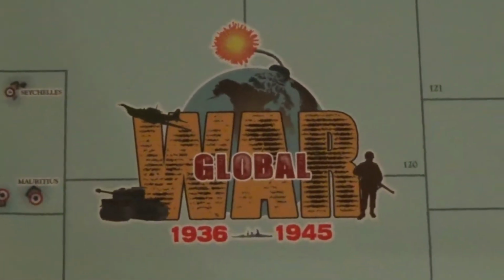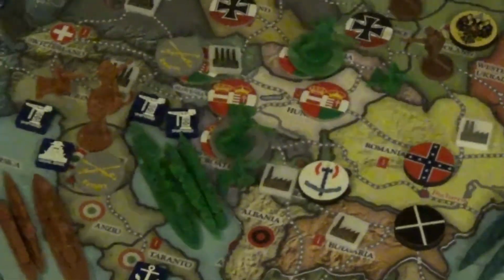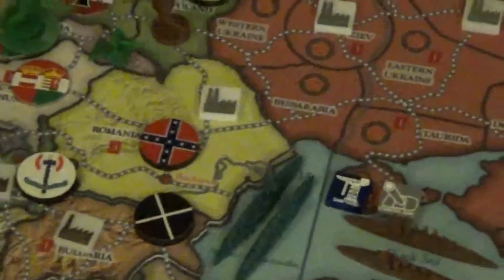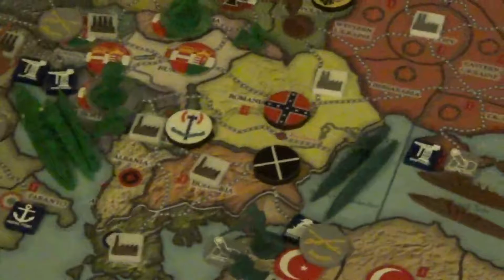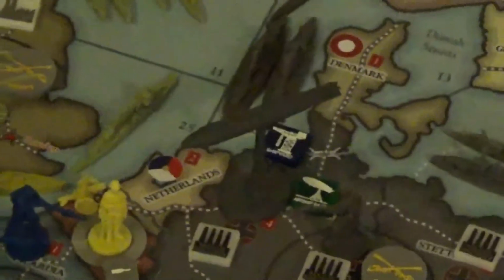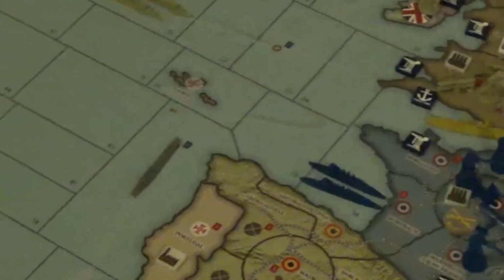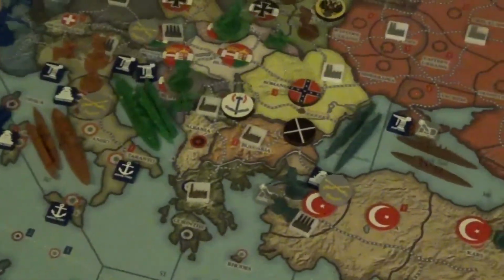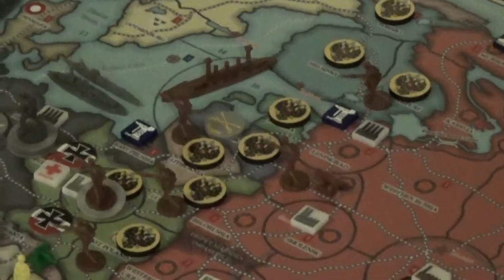Wars of the World: WORLD WAR I - 1914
Hey guys, and thanks for all of your support! Here it comes, our Legacy 1914 game for Wars of the World.

PS We have 23 rounds to go to get this all done. more to come!